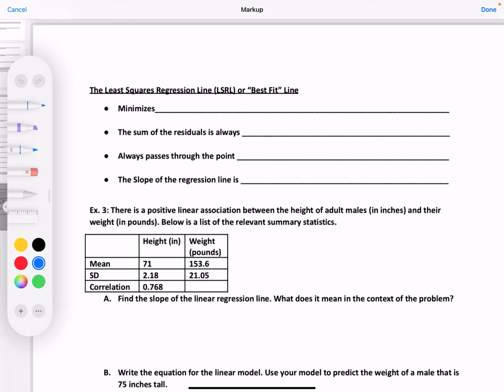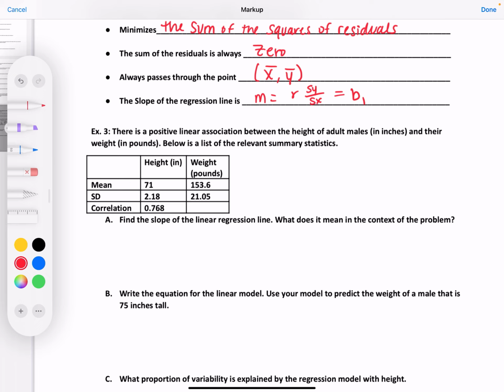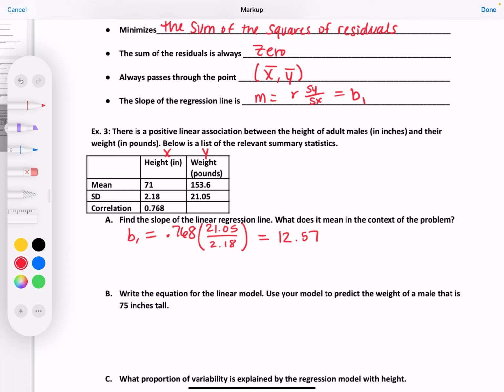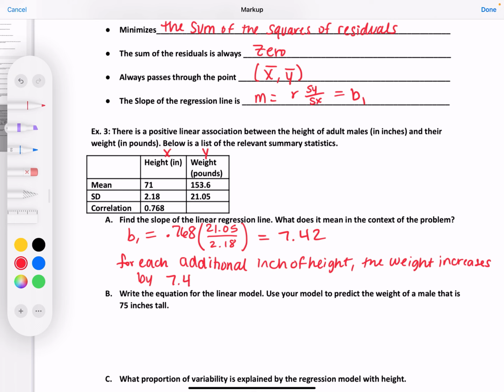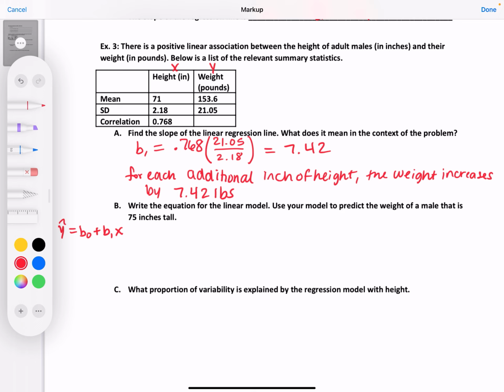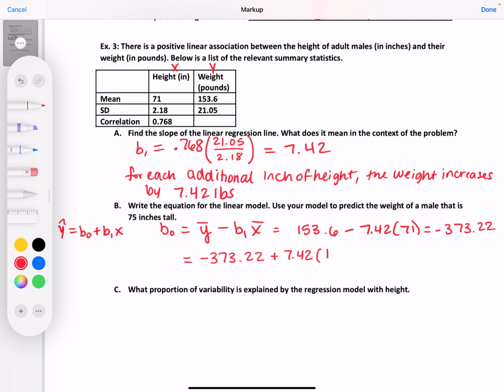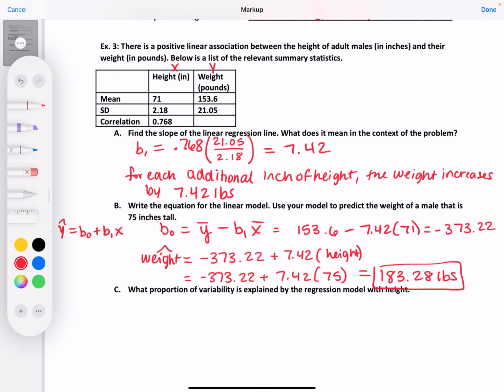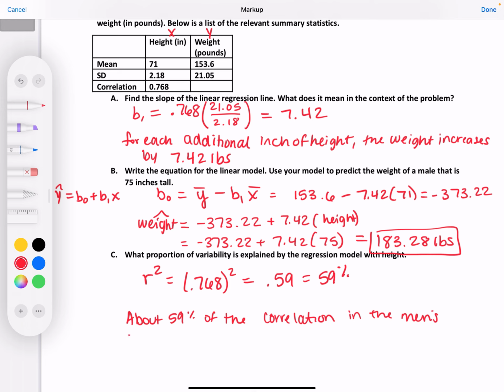AP Stats Ch 8 Linear Regression examples part 3